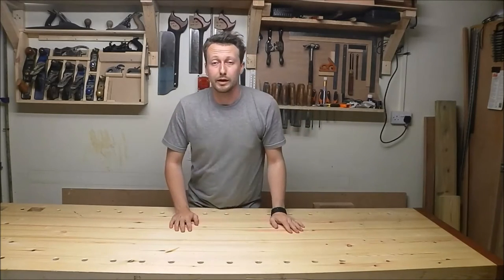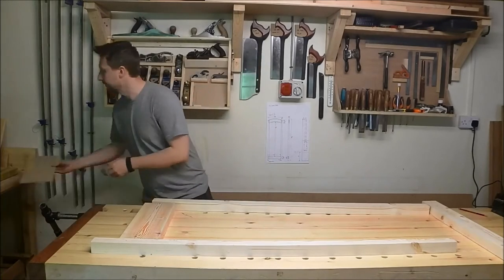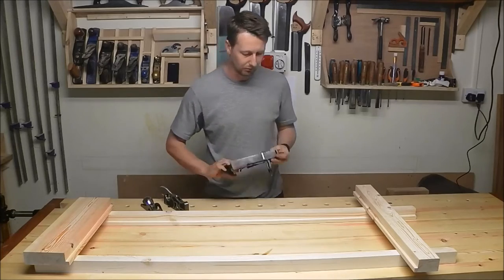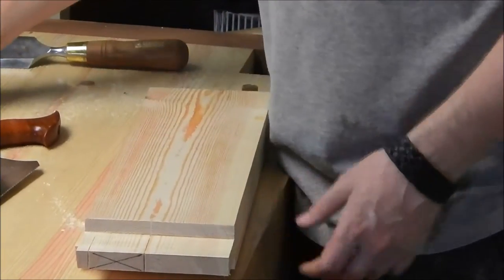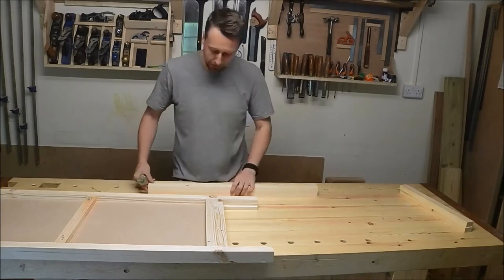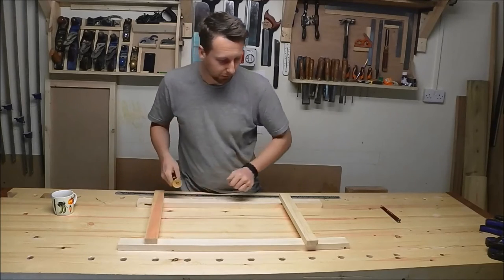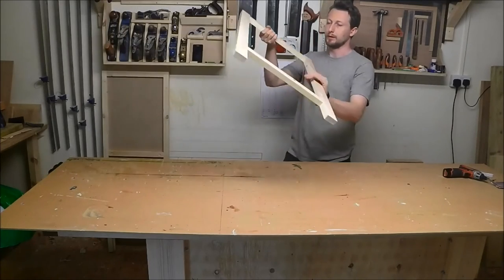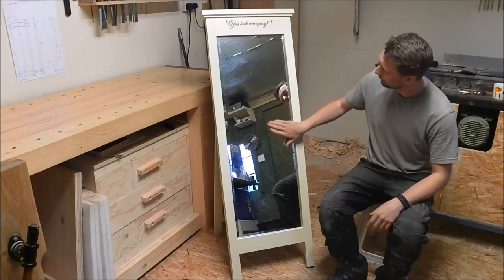Full Length Mirror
Here I make a full length dress mirror with tilting leg frame.
In this video I have tried to show as much of the build process detail as possible. I hope you enjoy it and your comments are welcomed as always.